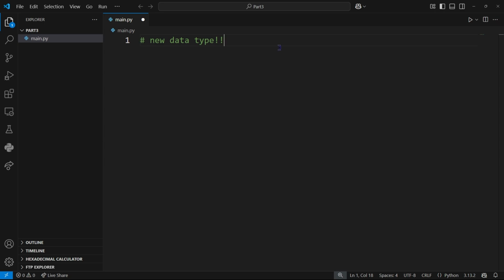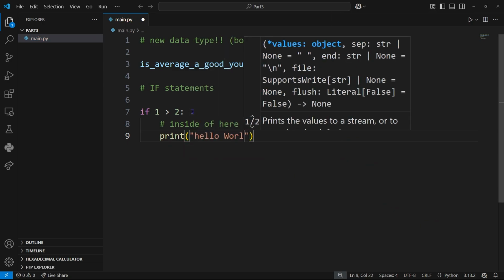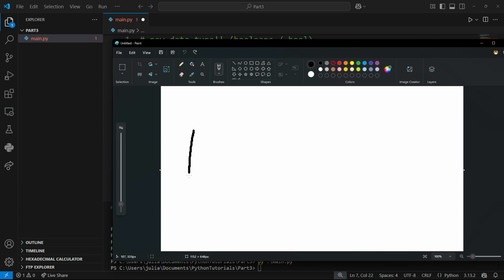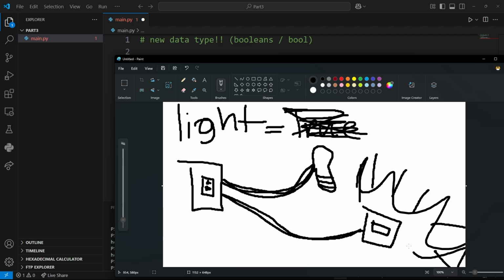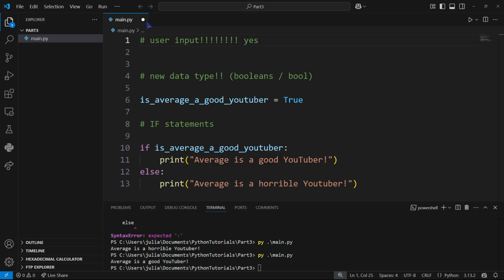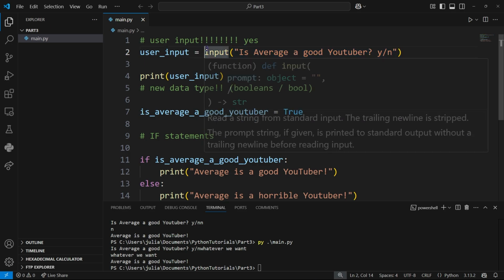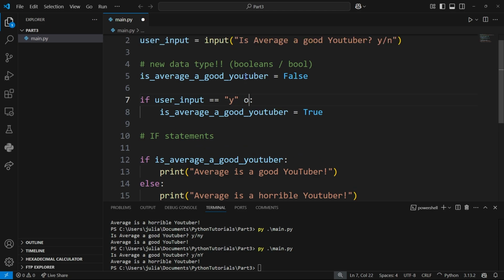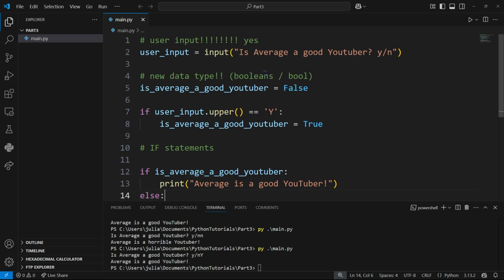From Booleans to If/Else | Python for Beginners #3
Hey everyone, welcome back to 'Python for Beginners', a super simple crash-course for becoming proficient in Python. In today's episode we take a look at conditions, user input, the boolean data type, and converting a string's case. Hope you enjoy!

00:00 - Intro
00:33 - Introduction to booleans
01:35 - Showcasing If Statements
03:10 - Visualization of If/Else Statements
04:59 - If/Else statements explanation
05:50 - How to capture user input
07:20 - Conditional behaviour based on user input
08:26 - Dealing with comparison with string case
09:57 - Outro